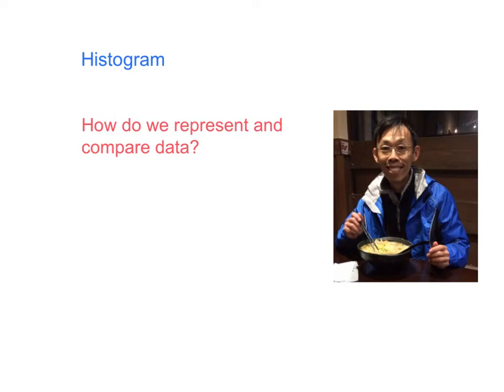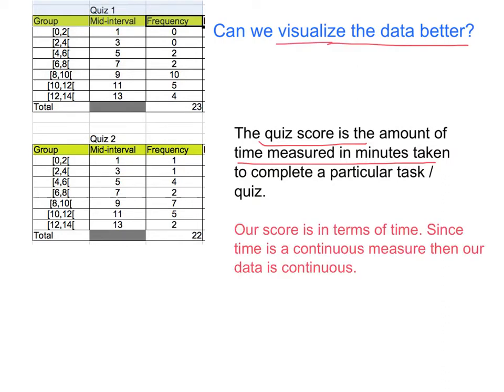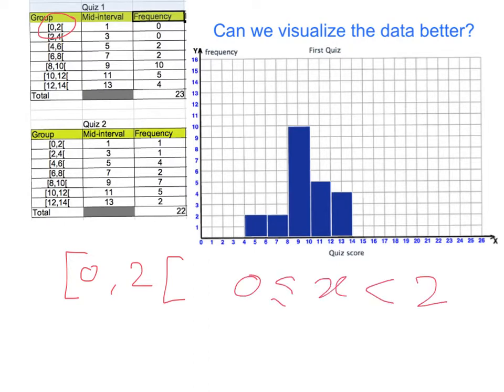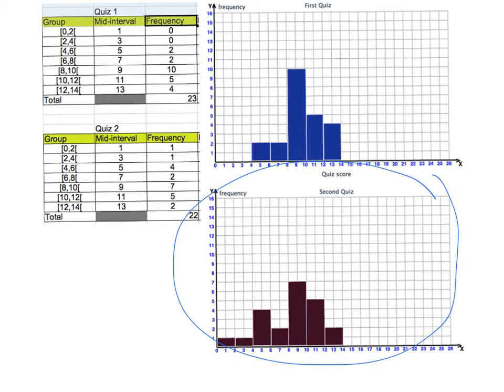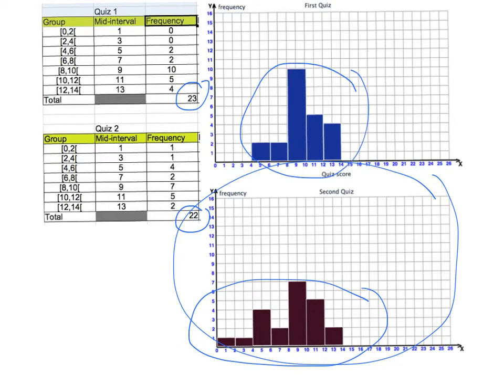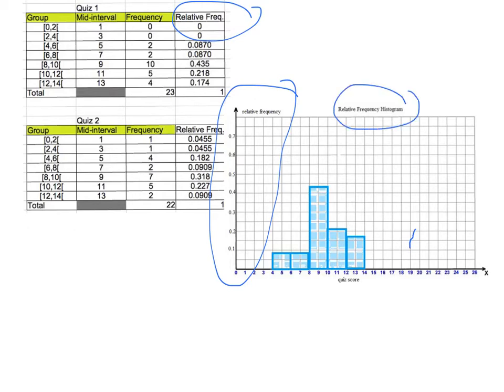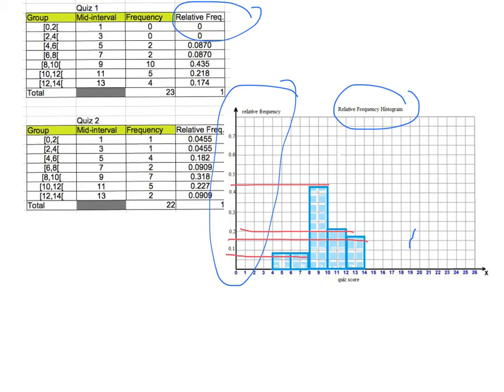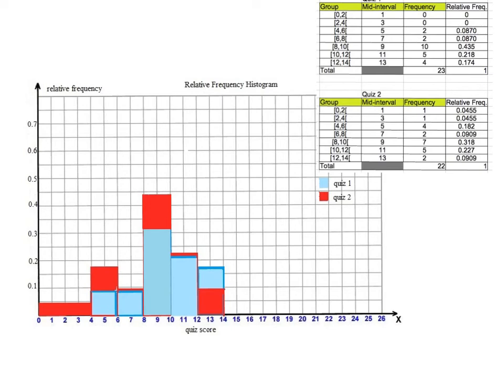histogram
On how to plot a histogram with continuous grouped data.